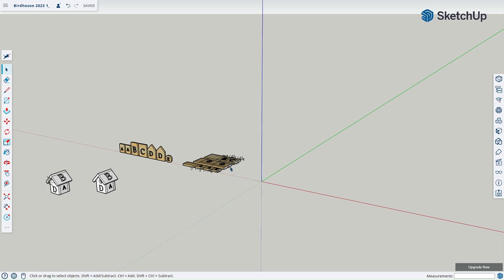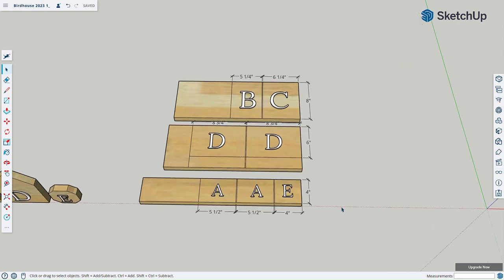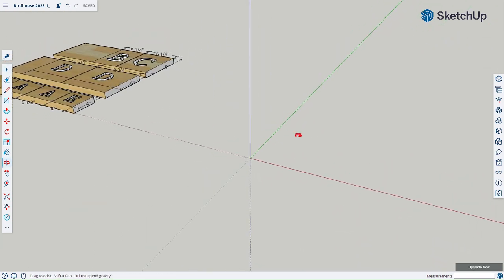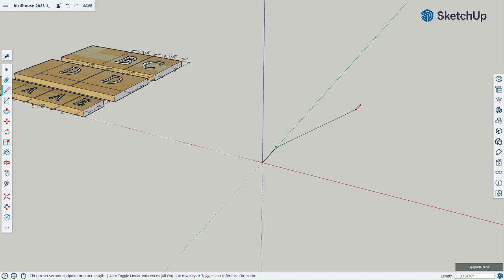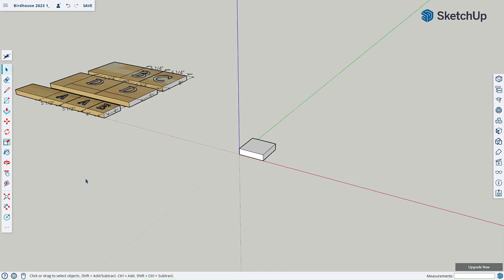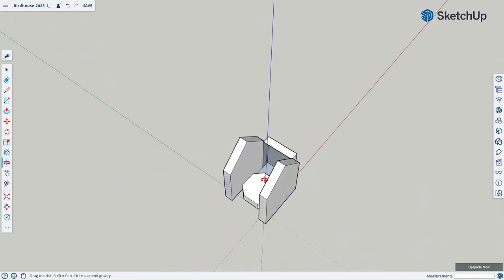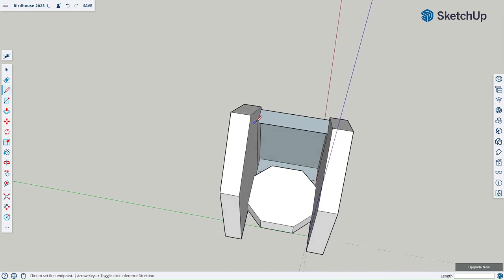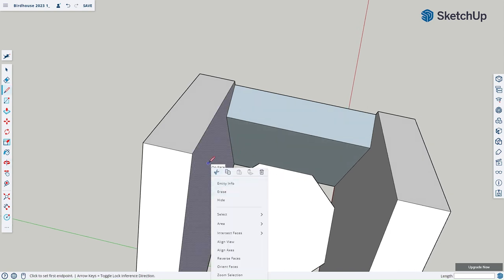Digital Birdhouse - SketchUp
Digital Birdhouse using SketchUp.

This video is part of a middle school woodshop lesson. Students build a digital prototype in SketchUp before building a birdhouse in the workshop.